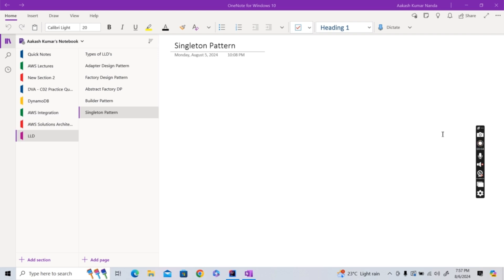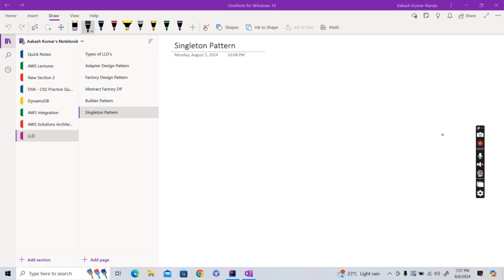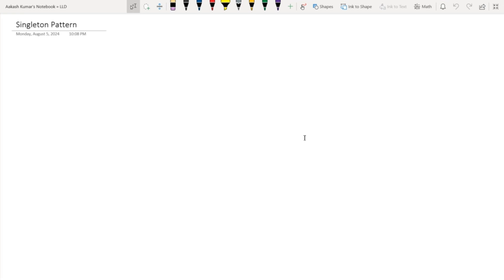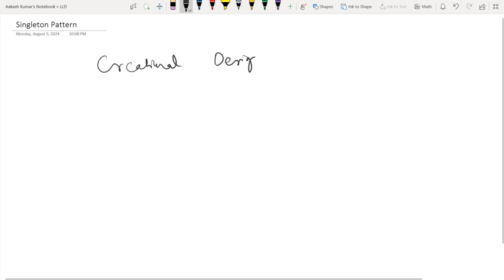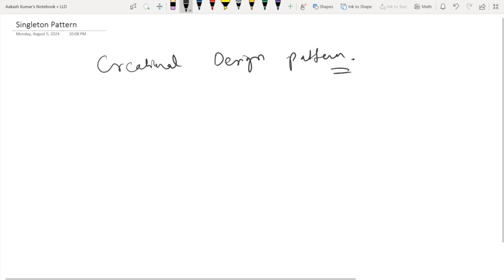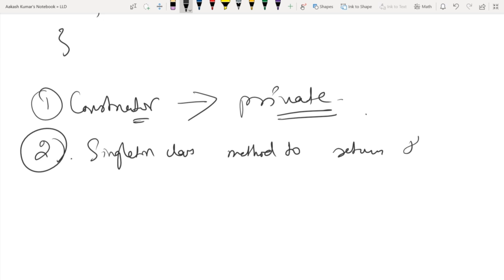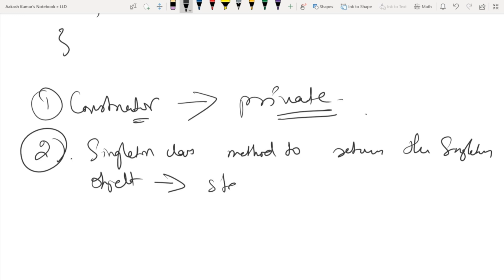Singleton Design Pattern | Thread Safety | Interview Prep | System Design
Timestamps:
0:00 Why Singleton Pattern?
2:46 Concept - Singleton Pattern
5:10 Hands On - Basic Singleton Pattern
7:44 Hands On - Eager Vs Lazy Initialization
11:30 Hands On - Thread Safety
14:20 Hands On - Improve performance of the pattern

Learn the Singleton Design Pattern with real-life examples and hands-on coding. This video covers why we need Singleton design patterns, offers intuitive explanations, and provides interview tips to help you succeed. Perfect for beginners and experienced developers alike. Enhance your coding skills and prepare for your next job interview!